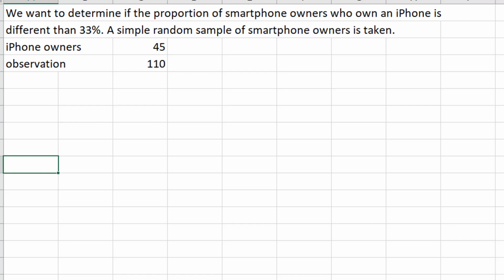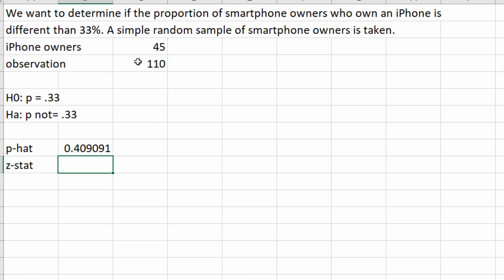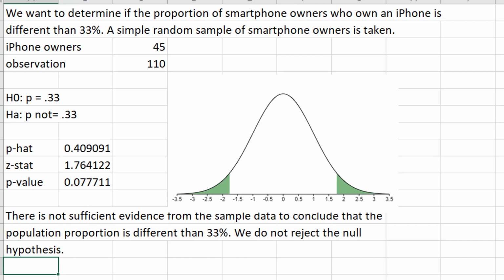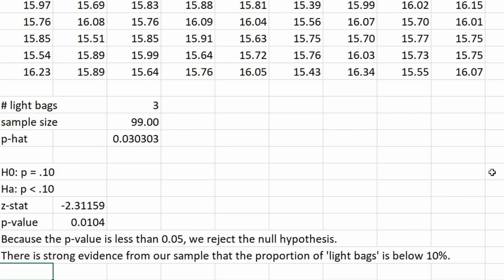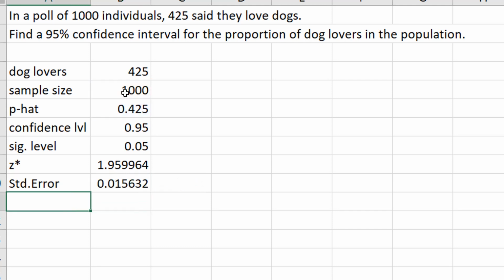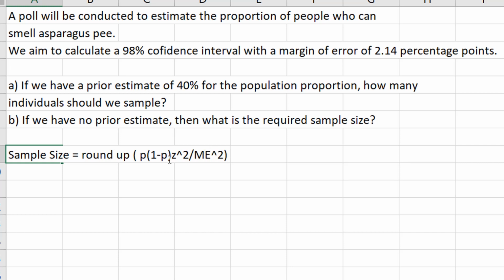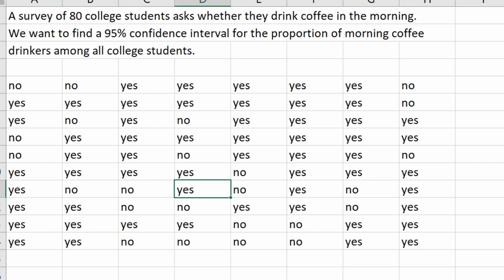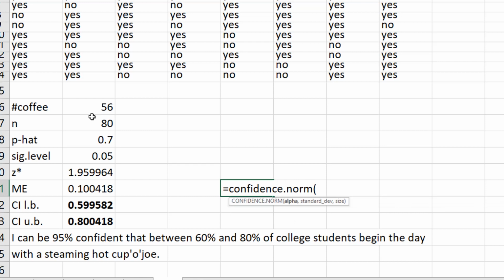MAT240 Module 7 challenge activities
In this video we'll use excel to do hypothesis testing and practice with confidence intervals  - all concerned with the population proportion. And all in Excel!